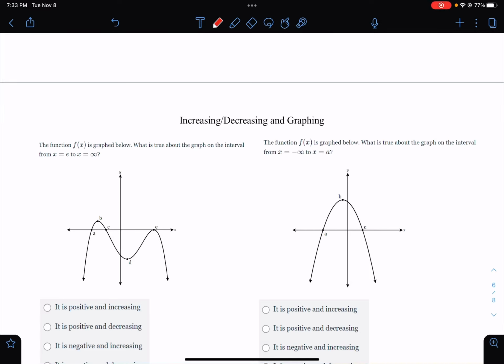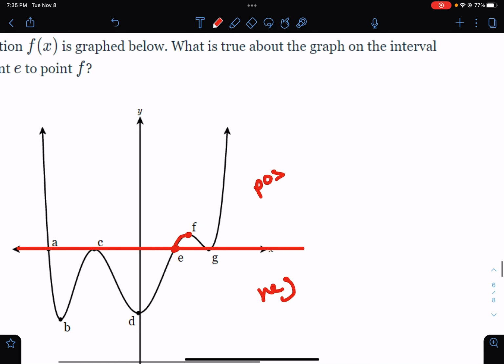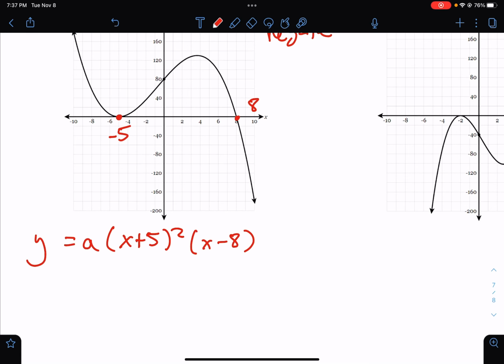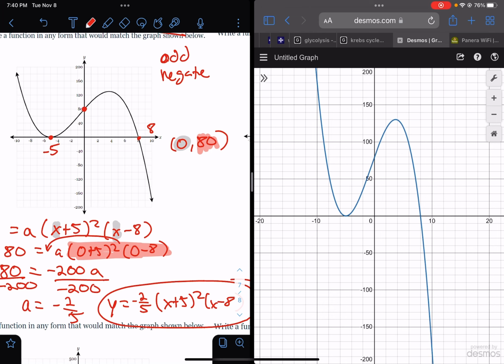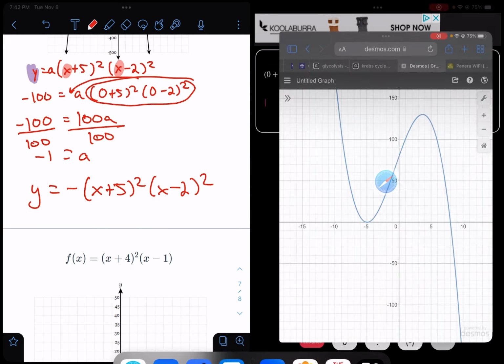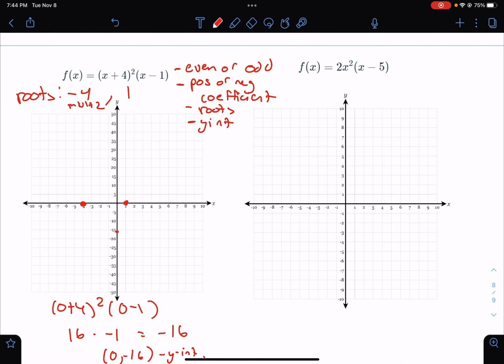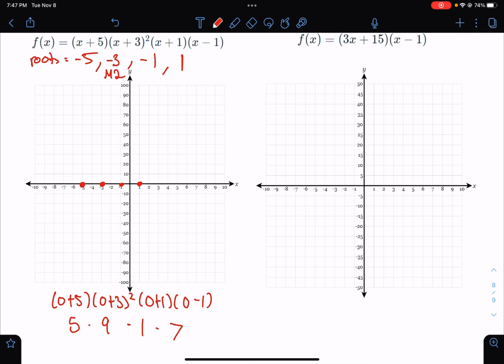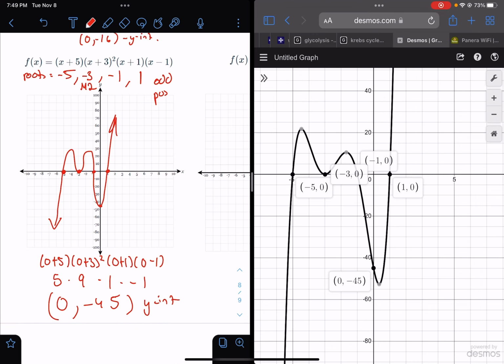Increasing/decreasing and Graphs of Polynomials